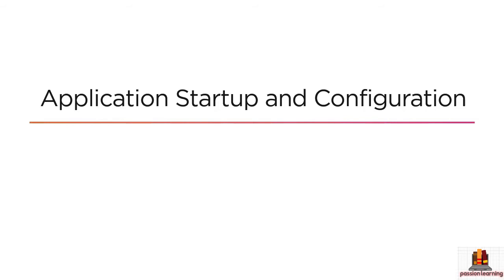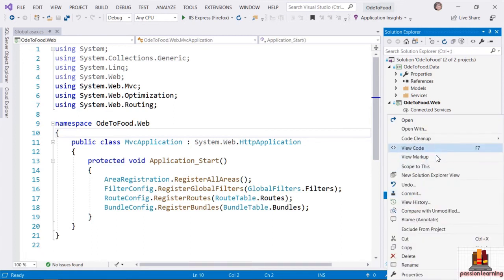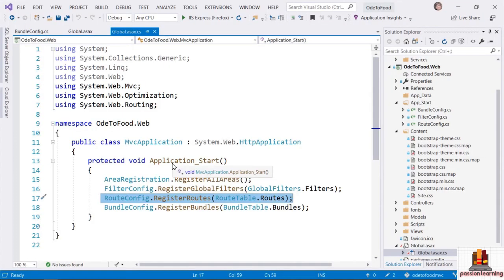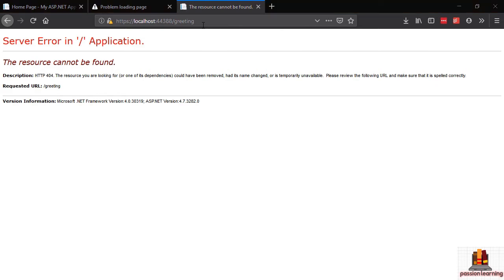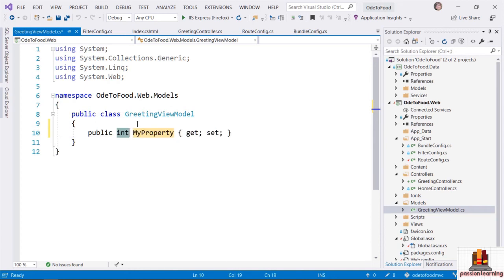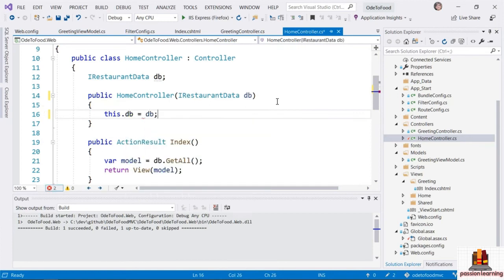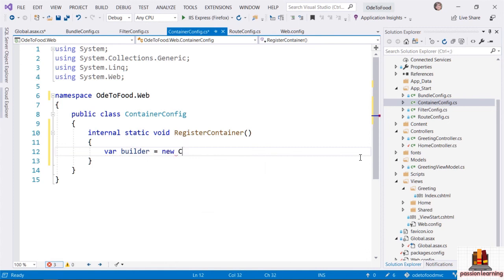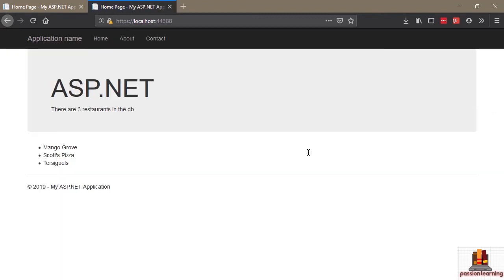3 Application Startup and Configuration